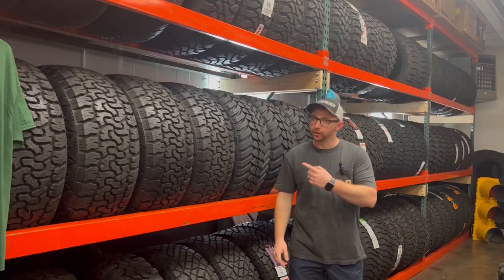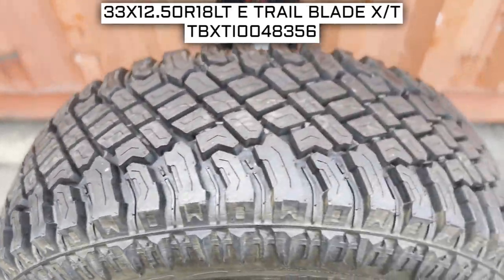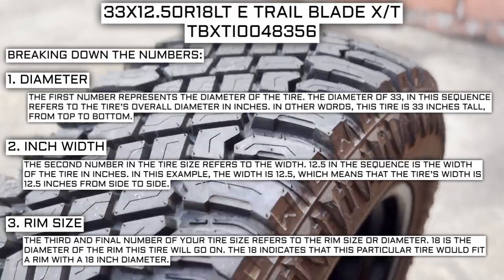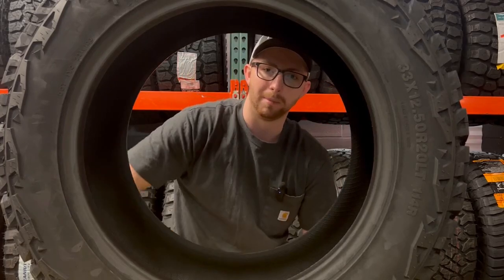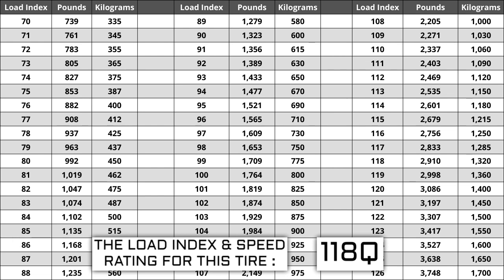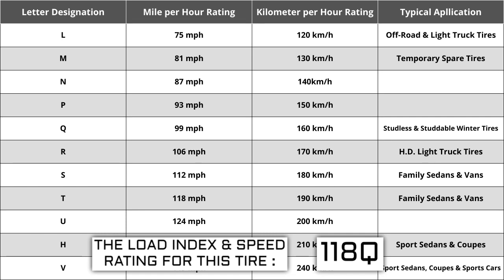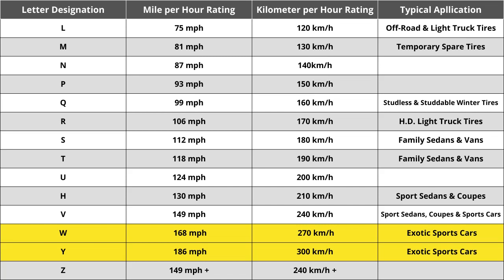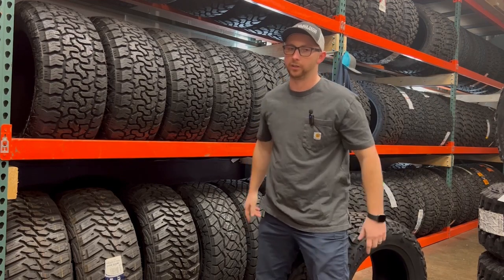33x12.50r18 Atturo Trail Blade XT - Number Breakdown Part TBXTI0048356 and the places to buy from!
Overview of the 33x12.50r18 10 ply Atturo Trail Blade X/T tire! Part number TBXTI0048356 and where to buy!